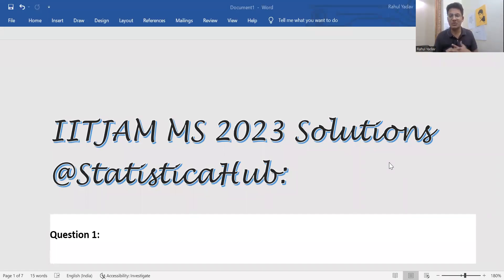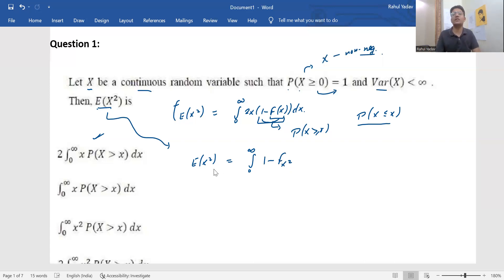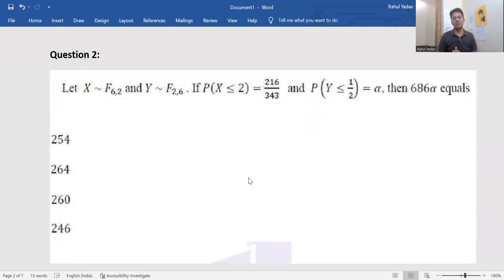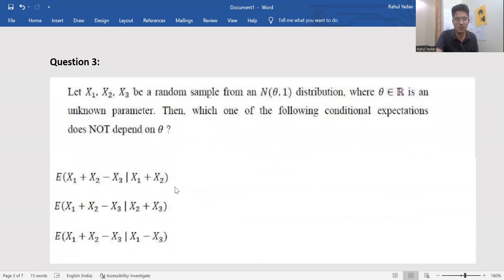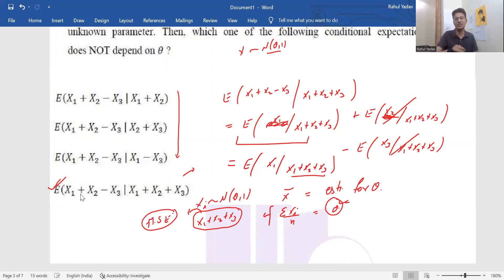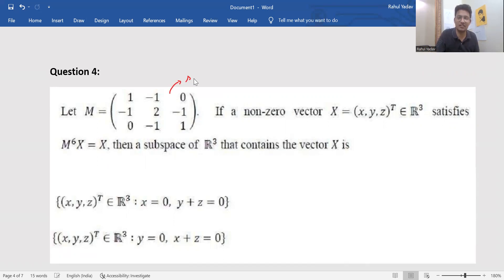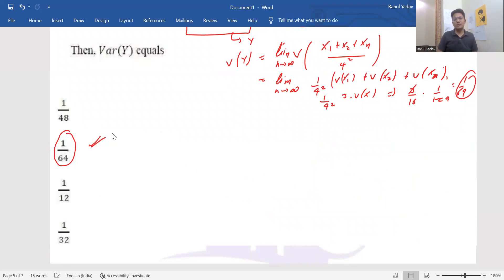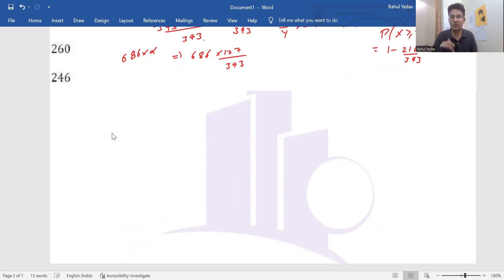IITJAM MS 2023 Solutions | Question 1 to Question 5 | StatisticaHub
Hello JAM Aspirants,
I have solved Question 1 to Question 5 from JAM MS'23. I hope you find the video helpful.